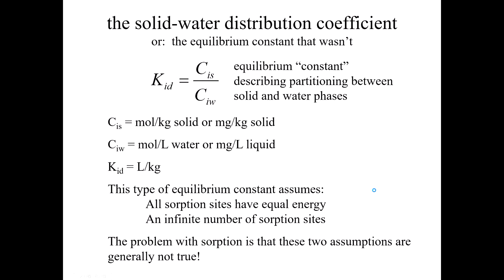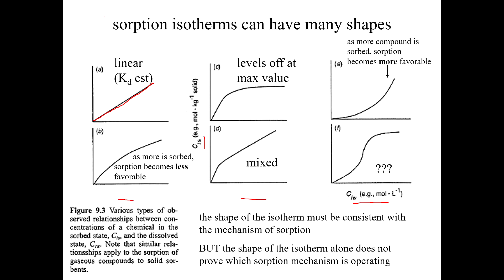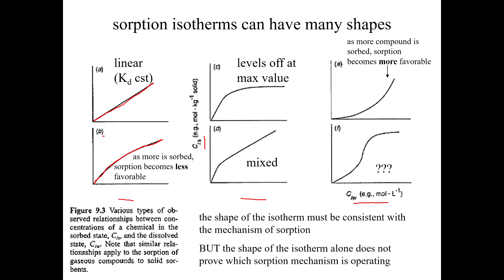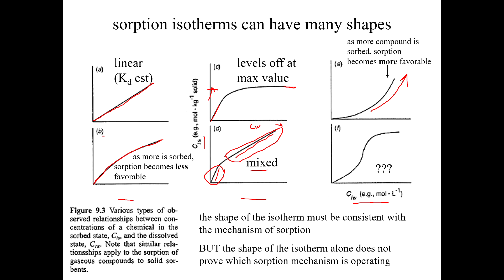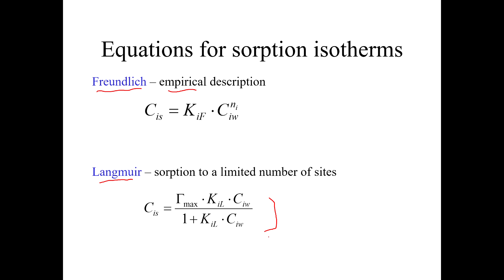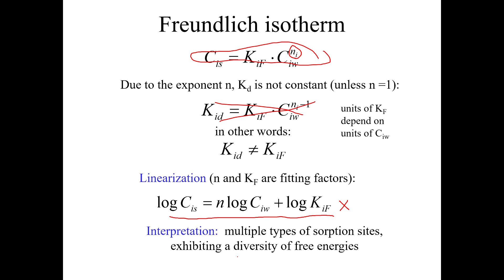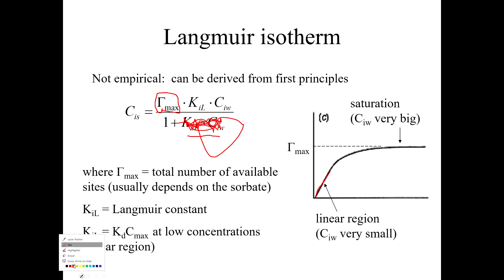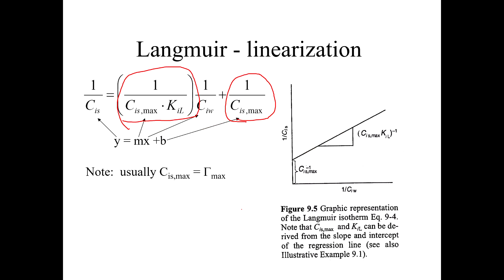Sorption 2: Types of isotherms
Dr. Lisa explains the Langmuir and Freundlich sorption isotherms